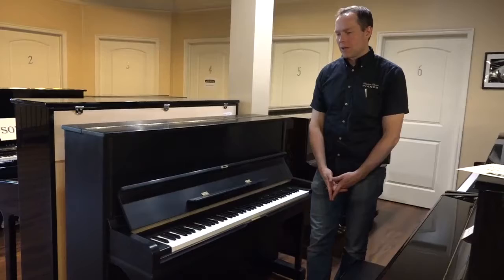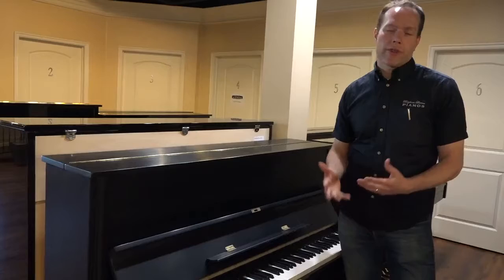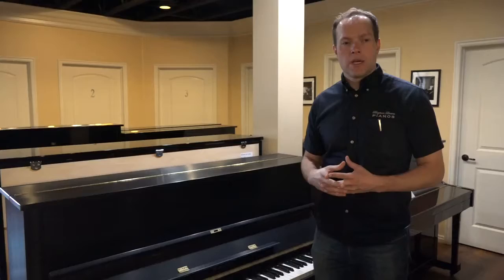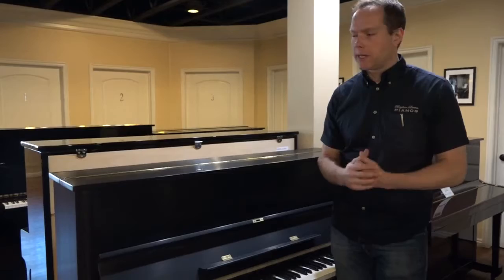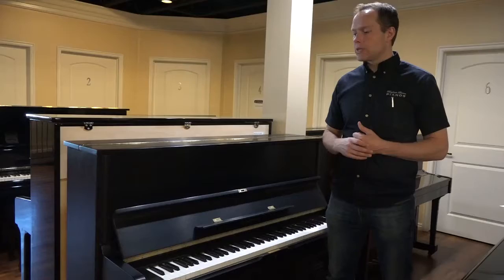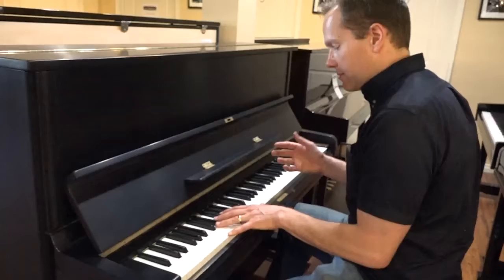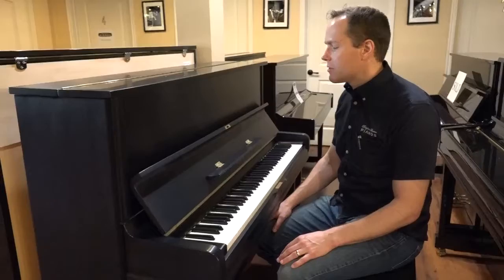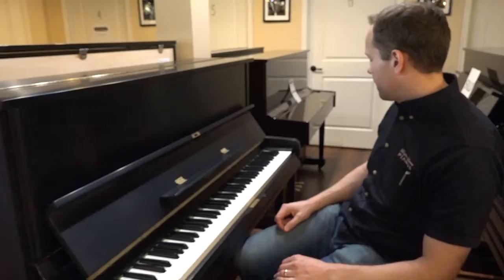1988 Wurlizter Upright 48" #2054928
This piano was just completed.  We refurbished it and we redid the finish with a beautiful black satin. It's absolutely gorgeous! The exterior of this piano gets a definite A - it looks like-new!

In addition, this is a 48" piano. Brigham has long recommended that a 48" is the smallest size that still allows great space for expression. In addition, this upright has great tones, good punch and ability to project.

This piano has brand new keys and we've refurbished all the insides. Brigham has a very detailed, exhaustive, all-inclusive refurbishing process. What that entails is anything from taking a few days to first clean the piano, to reshaping hammers, regulation and alignment. The purpose of refurbishing a piano is to make the piano function and endure like a brand new piano.

Pianos are capable of lasting many many decades, however, after 25 years, every piano needs some level of refurbishing. It's not necessarily extreme work that is required but they need some level of maintenance and attention after years of use. This process allows for a like-new piano at a fraction of the cost.

This Wurlizter is a good solid piano! And as a result of our extensive, quality work, it will last an additional 25 years before needing to be refurbished again. It has great longevity and there really isn't a downside to this piano!